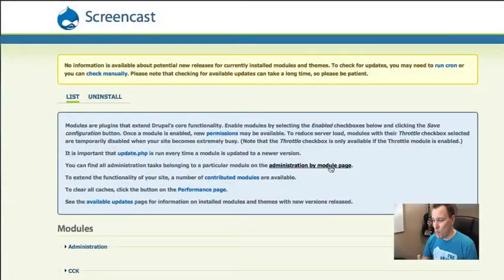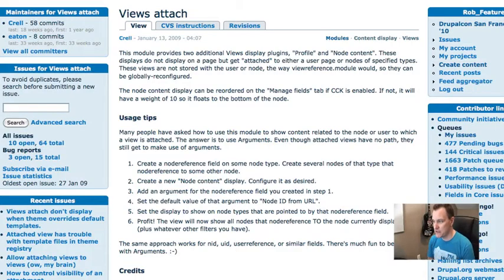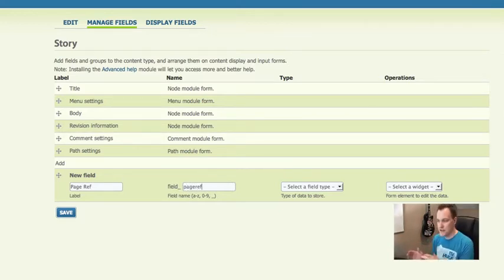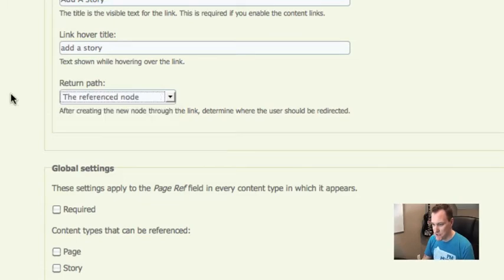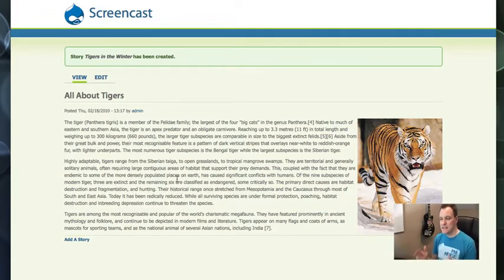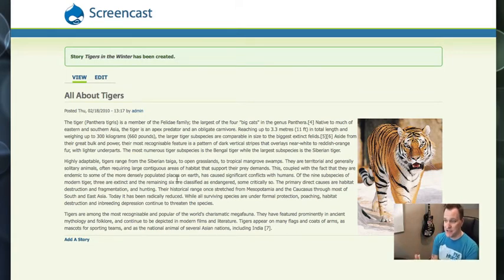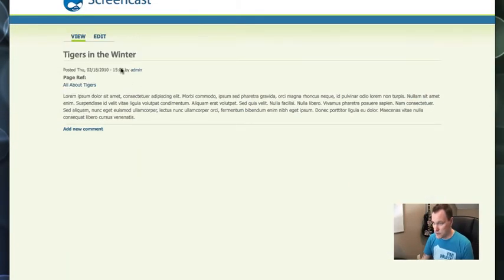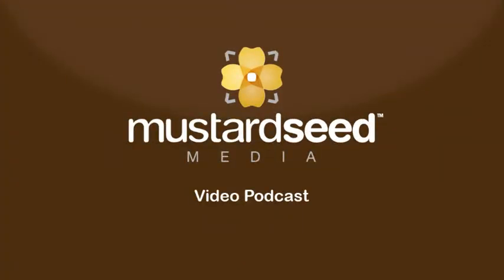Node References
On this new episode of the Mustardseed video podcast, Bob talks about why a modular approach using Node References is the future of Drupal. He puts together CCK, Views, Node Reference URL, and Views Attach to give you an idea of how powerful this solution can be.